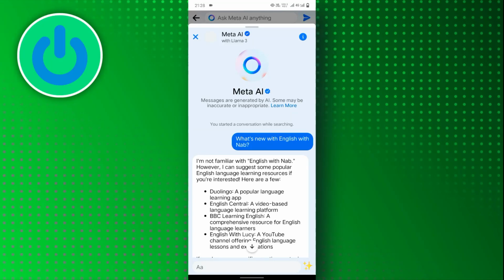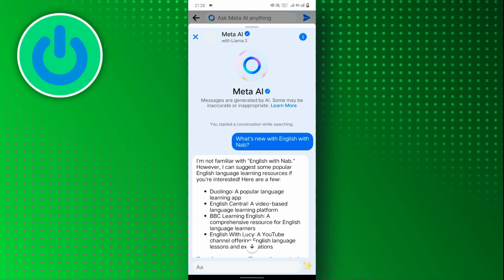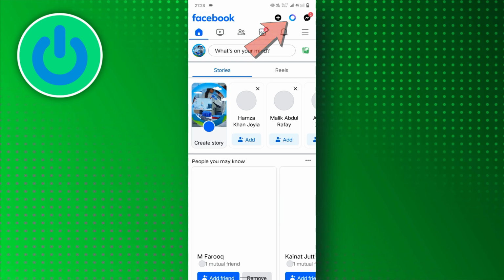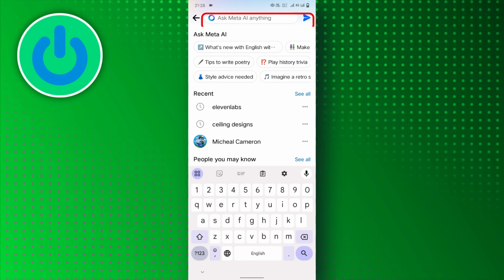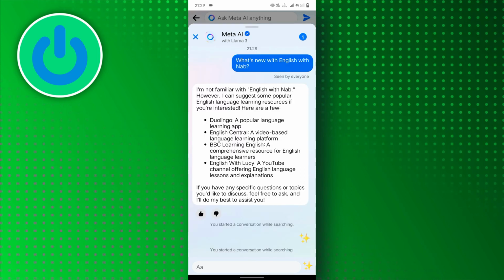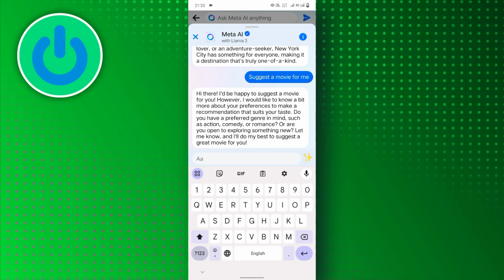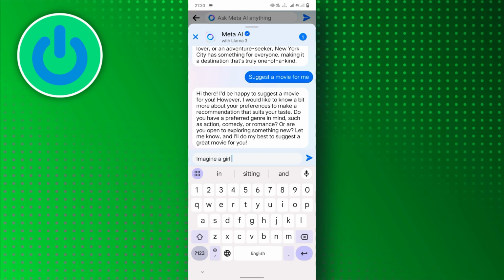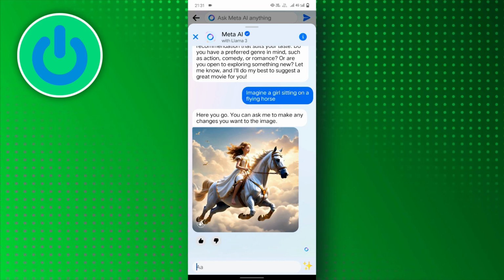How To Use META AI in Facebook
Learn how to navigate the world of Meta AI in Facebook with our step-by-step guide! Discover the innovative artificial intelligence tools developed by Meta and unlock some amazing features.

Time Stamps ⏰
0:00 Intro How To Use META AI in Facebook
0:10 What is META AI
0:27 How To Use META AI in Facebook
0:55 How To Use META AI on Facebook Chat
1:33 How To Use META AI Image Generator
1:52 Final How To Use META AI in Facebook

how to use meta ai in facebook, how to use meta ai in facebook messenger | meta ai chat assistant, how to use meta ai in facebook messenger